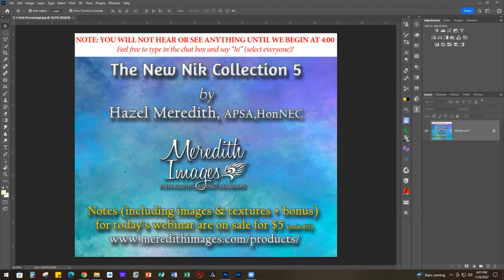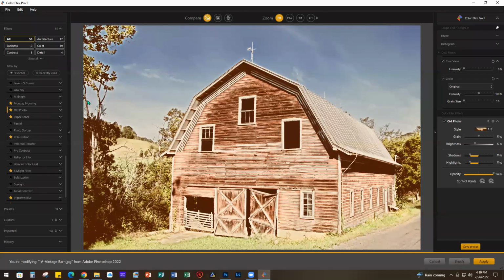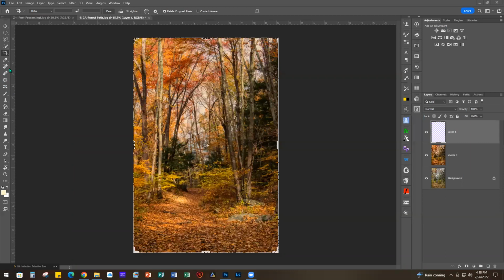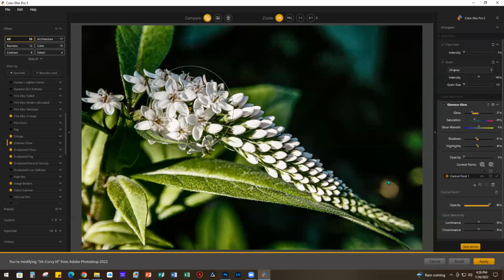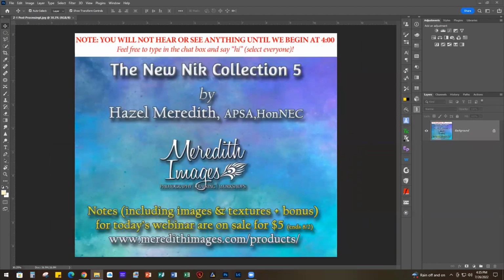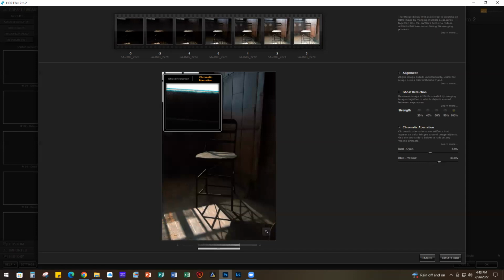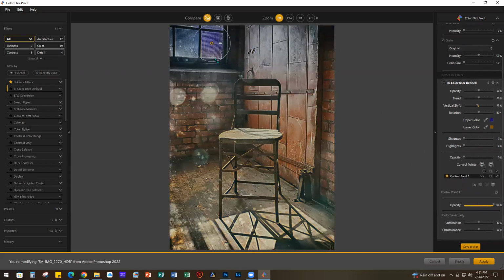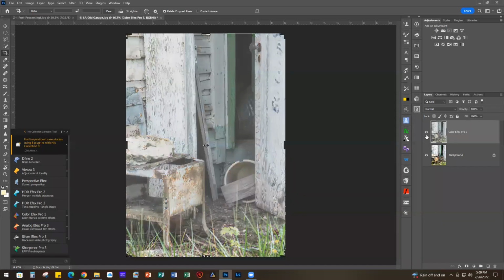2022 07 26 Meredith Images #25 New Nik Collection 5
DxO released the Nik Collection 5 in late June. I will review the new features in Color Efex and Analog Efex and show you how I incorporate Nik into my creative workflow.